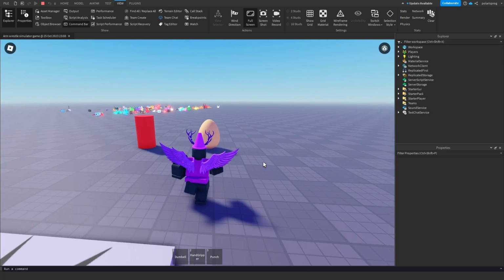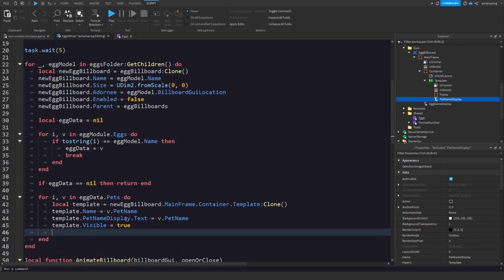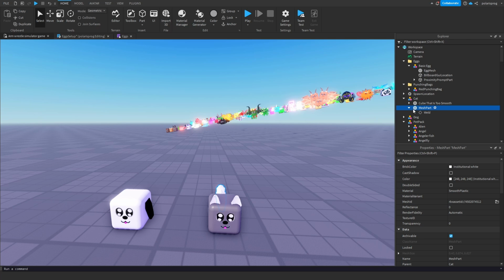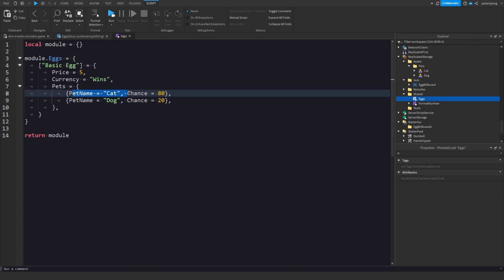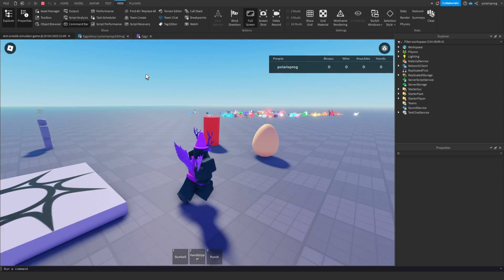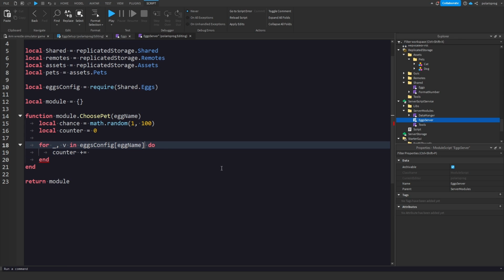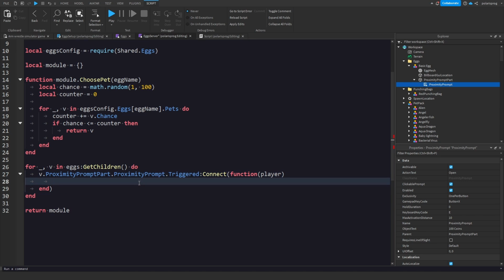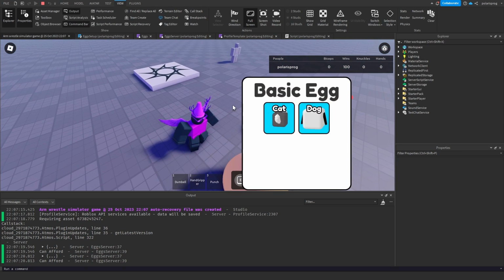How to make Arm Wrestle Simulator in Roblox Studio | Part 4